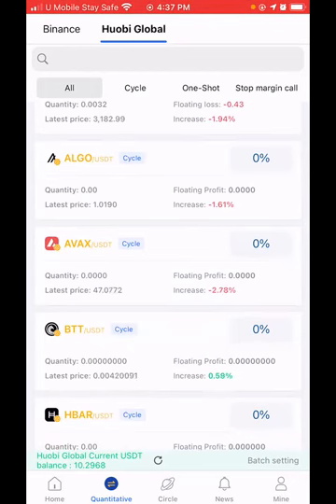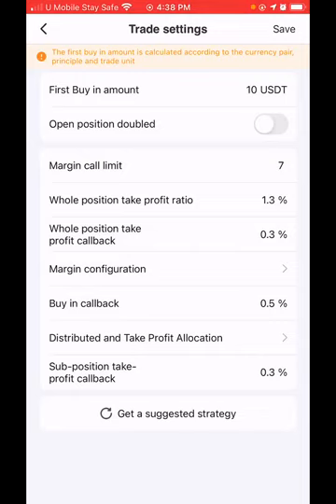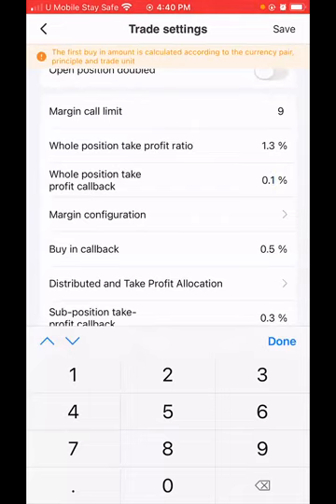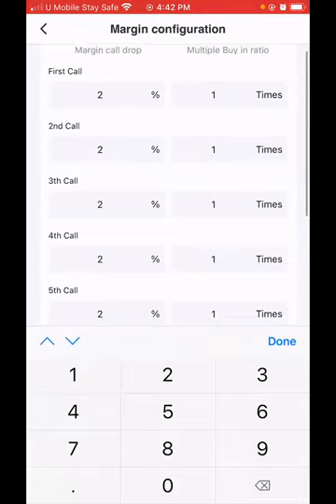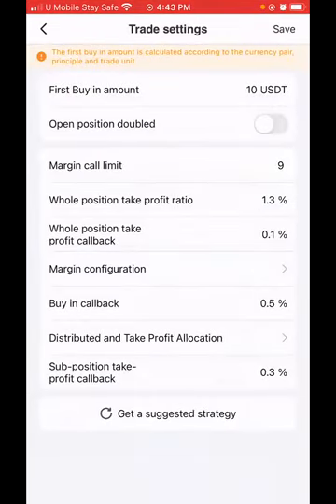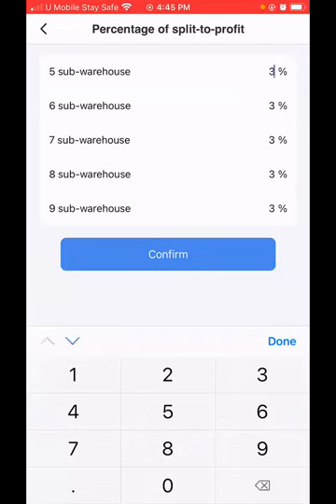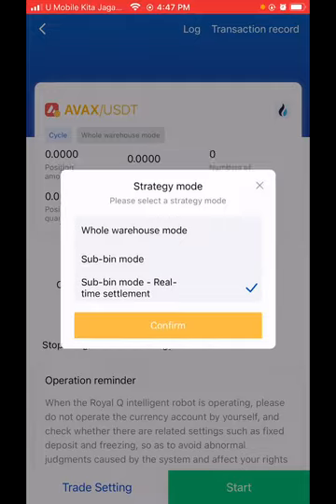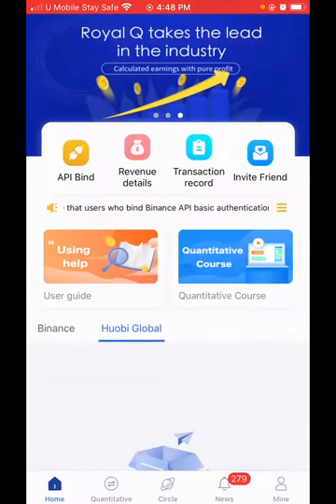ROYALQ TRADING ROBOT | How to do your first trading setting in royalQ | review not Scam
WITH this trading setting, this robot will convert money for you everyday, no matter what the market is doing, whether it is bullish or bear market. i use this same setting to convert 70% profit from my trading, after 1month and 9days.

JBKING-ROYALQ KING GLOBAL

*How to apply my new settings, that makes profit for you every day and 30-50% monthly:

Passcode: 800101